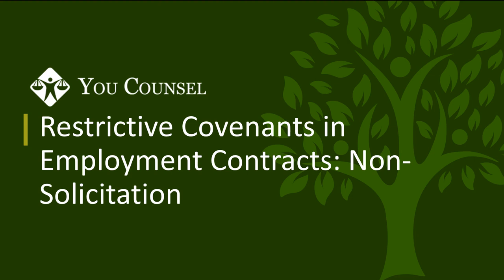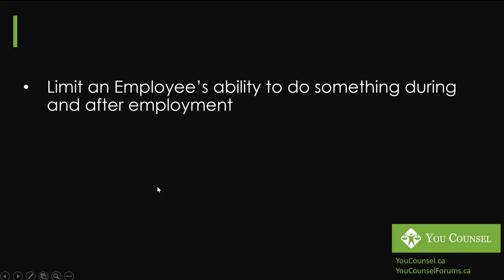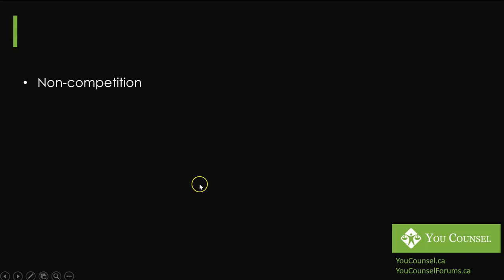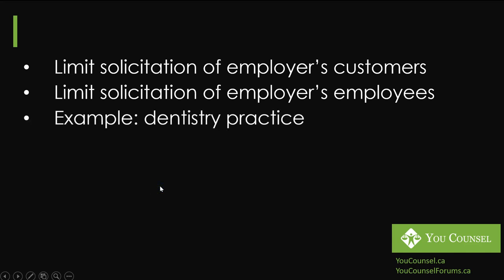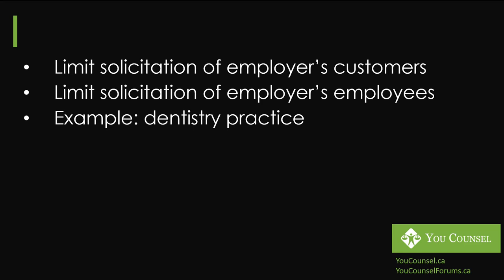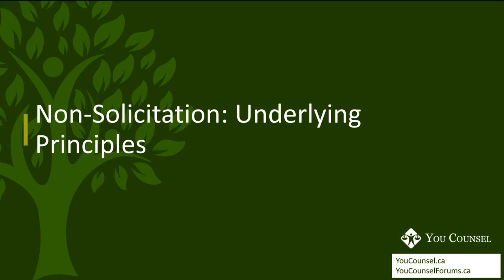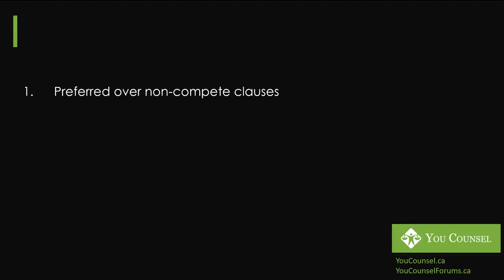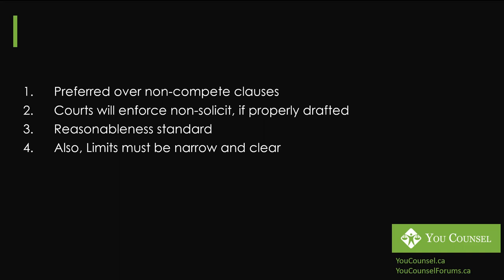Restrictive Covenants in Employment Contracts: Non-Solicitation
This is the second lecture on the topic of restrictive covenants in employment contracts. It explains the enforceability of non-solicitation clauses.

This lecture is taught by Amer Mushtaq, LL.B., M. Engineering, B.Sc. (Hons.), who is the Principal and Founder of the law firm, Formative LLP. Through this YouTube channel, Amer shares practical advice from his years of legal experience to help anyone access justice and achieve their goals.

Amer also offers in-depth courses (by paid subscription) on various legal topics through

  Lecture Outline:
00:05 Introduction to restrictive covenants in employment contracts, specifically non-solicitation clauses
00:56 What is a restrictive covenant?
01:54 What is a non-solicitation clause?
04:03 Underlying Principles of non-solicitation
05:29 What is the legal framework of non-solicitation clauses?
12:09 Conclusion